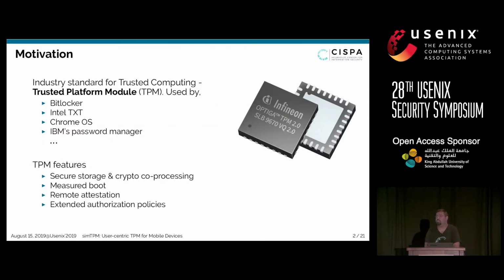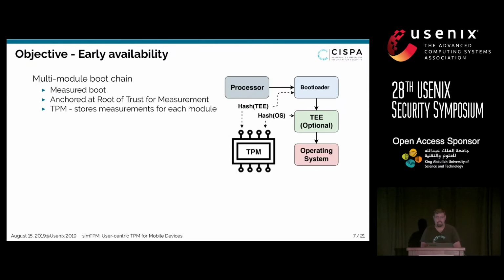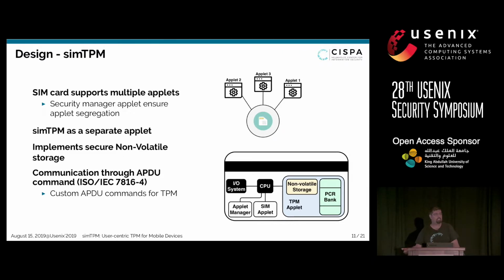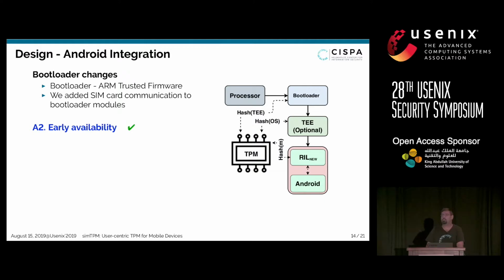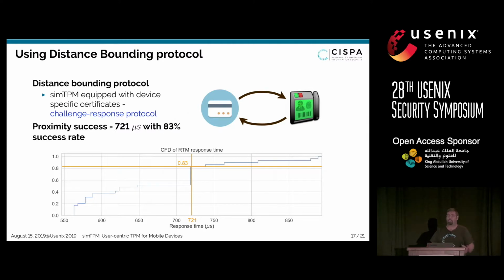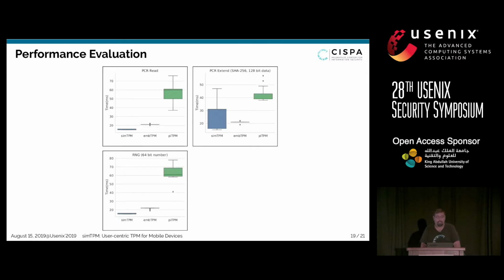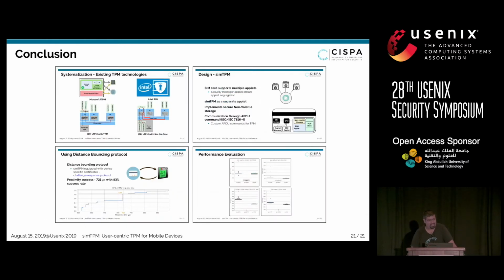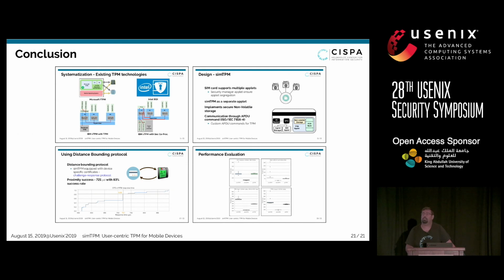USENIX Security '19 - simTPM: User-centric TPM for Mobile Devices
simTPM: User-centric TPM for Mobile Devices

Dhiman Chakraborty, CISPA Helmholtz Center for Information Security, Saarland University

Trusted Platform Modules are valuable building blocks for security solutions and have also been recognized as beneficial for security on mobile platforms, like smartphones and tablets. However, strict space, cost, and power constraints of mobile devices prohibit an implementation as dedicated on-board chip and the incumbent implementations are software TPMs protected by Trusted Execution Environments. In this paper, we present simTPM, an alternative implementation of a mobile TPM based on the SIM card available in mobile platforms. We solve the technical challenge of implementing a TPM2.0 in the resource-constrained SIM card environment and integrate our simTPM into the secure boot chain of the ARM Trusted Firmware on a HiKey960 reference board. Most notably, we address the challenge of how a removable TPM can be bound to the host device’s root of trust for measurement. As such, our solution not only provides a mobile TPM that avoids additional hardware while using a dedicated, strongly protected environment, but also offers promising synergies with co-existing TEE-based TPMs. In particular, simTPM offers a user-centric trusted module. Using performance benchmarks, we show that our simTPM has competitive speed with a reported TEE-based TPM and a hardware-based TPM.